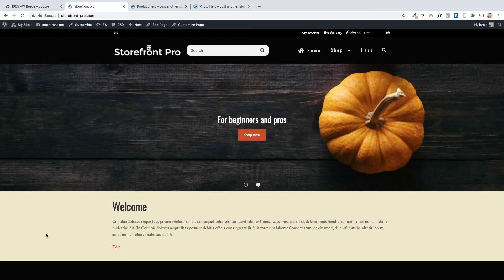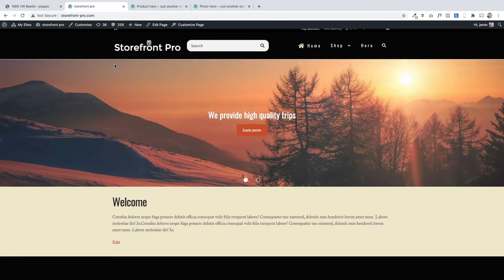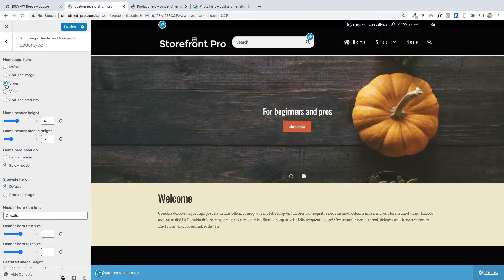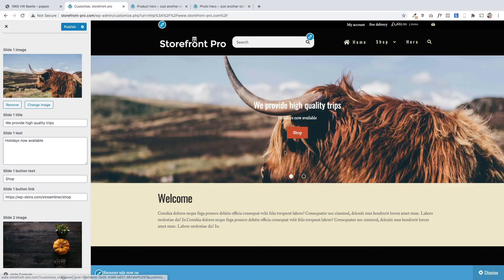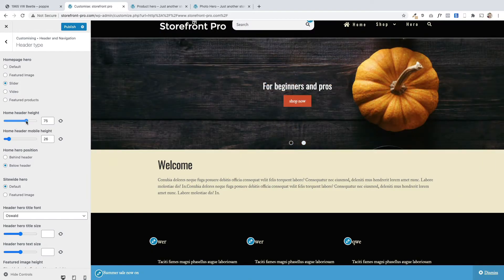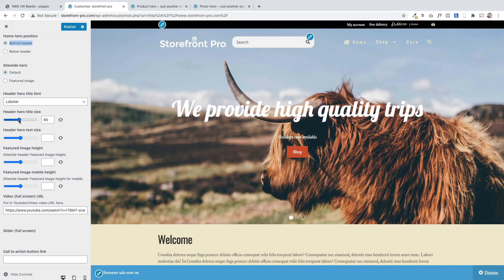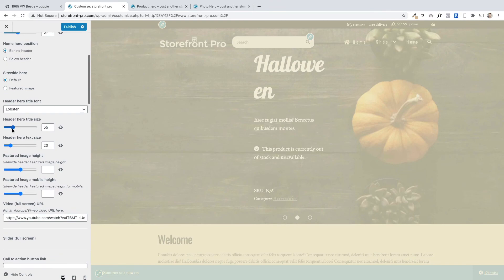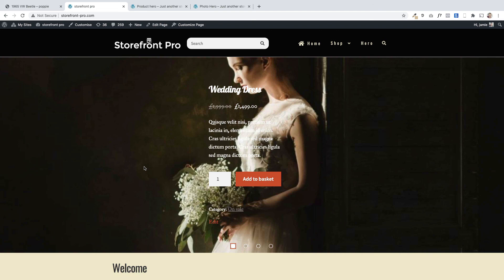How to add Sliders to WooCommerce Storefront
These are the types of Slider I show you how to add

1) Image Slider
2) WooCommerce Product Slider
3) Video Slider
4) Static Slider